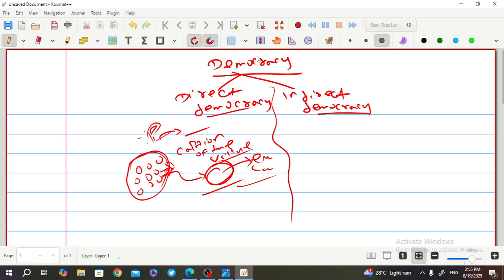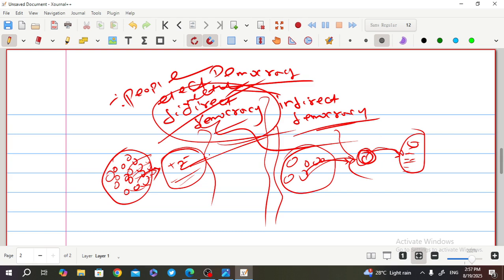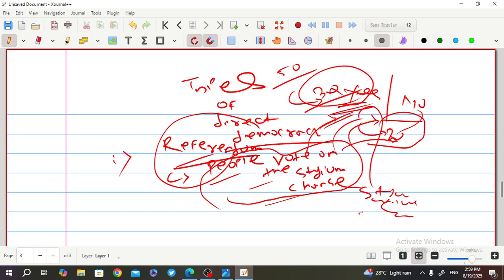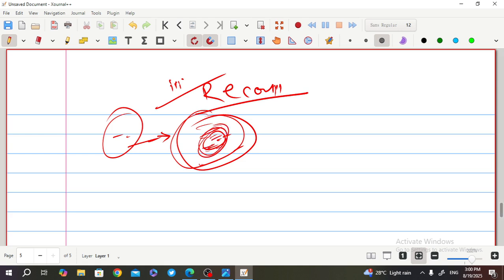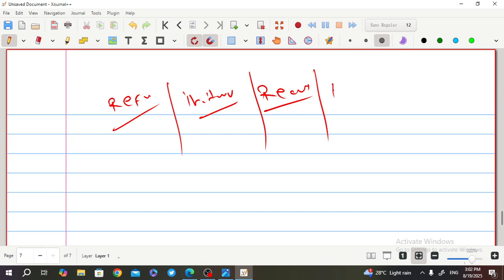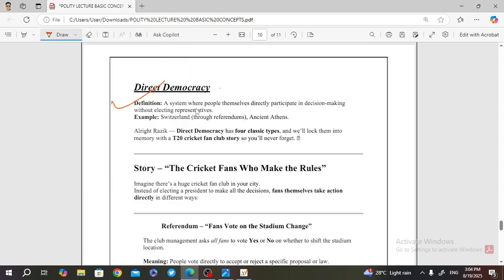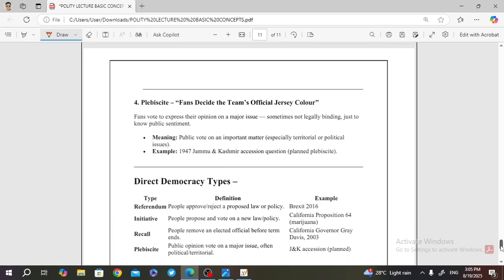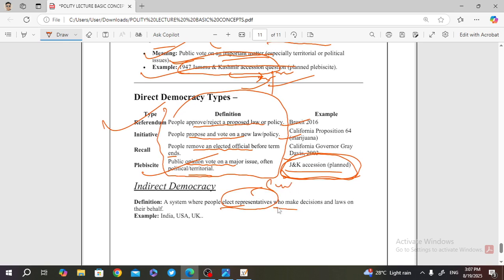Direct & Indirect Democracy Explained | Referendum, Recall, Initiative, Plebiscite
Welcome to Think GS with Taj 🎓

In this lecture, we explore Direct Democracy and Indirect Democracy, along with the important mechanisms of people’s participation that are often asked in competitive exams.

🔹 Topics Covered in this Lecture:

Concept of Direct Democracy

Types of Direct Democracy:
✔ Referendum
✔ Recall
✔ Initiative
✔ Plebiscite

Concept of Indirect Democracy

Comparison: Direct vs Indirect Democracy

Examples from World & Indian Context

🔹 Best For:
✔ UPSC CSE (Prelims & Mains)
✔ CAPF AC, SSC, State PSC, Teaching Exams
✔ General Studies & Civics Preparation

📖 This lecture will help you clearly understand how citizens participate in law-making and governance directly or through representatives, with simple examples and comparisons.